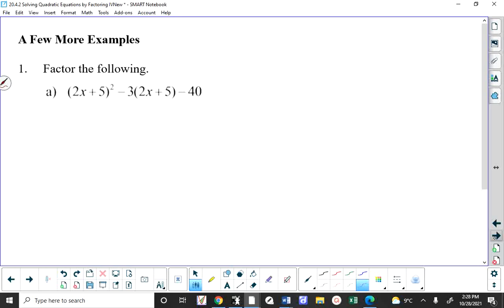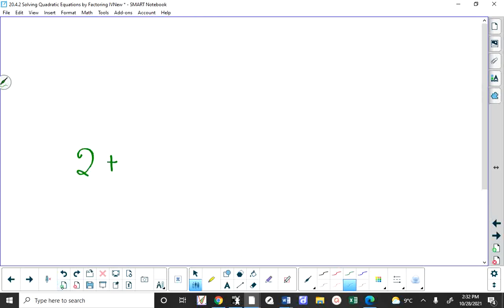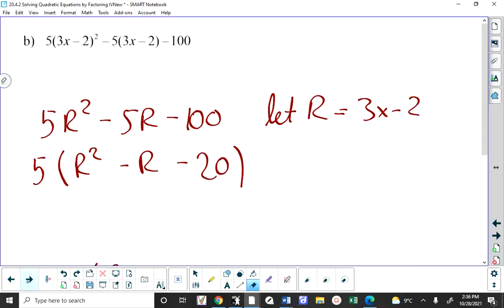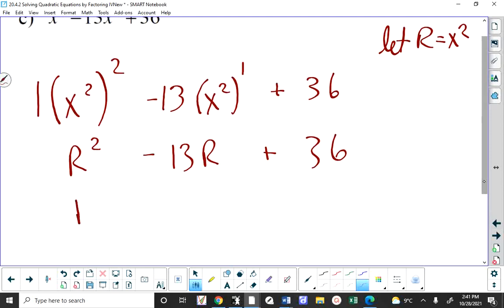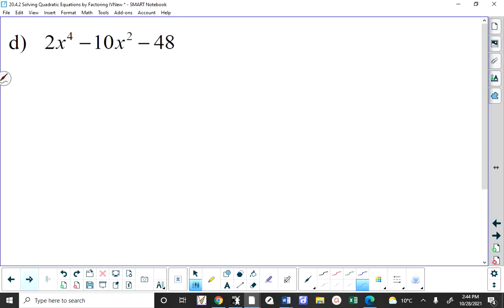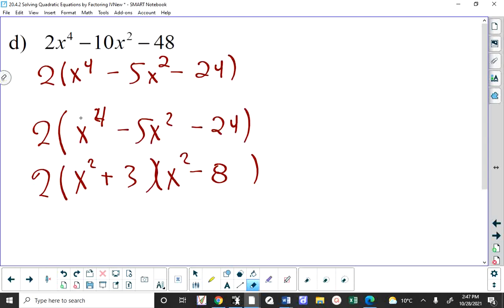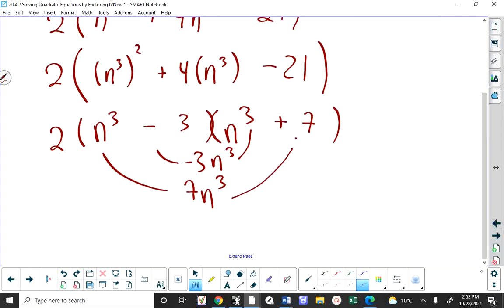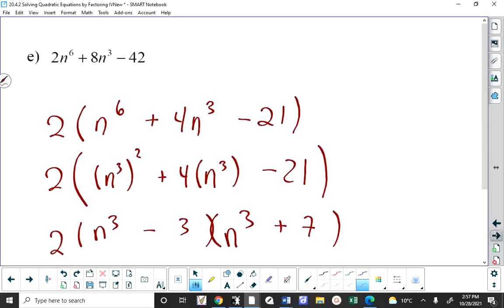M20.4.2 Part IV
Here is the lesson from today's class.